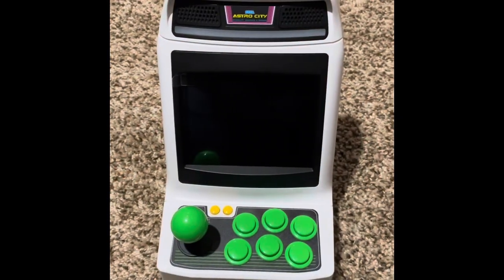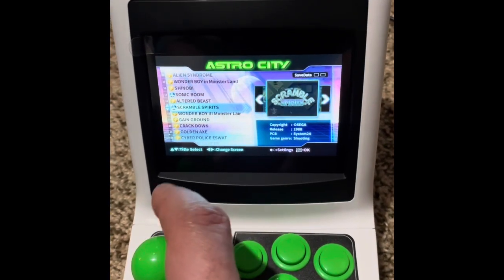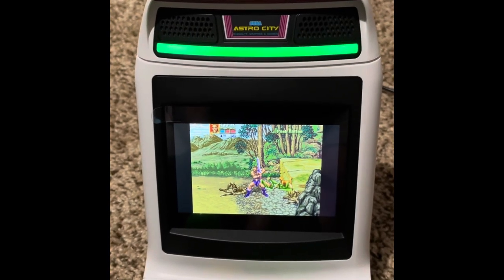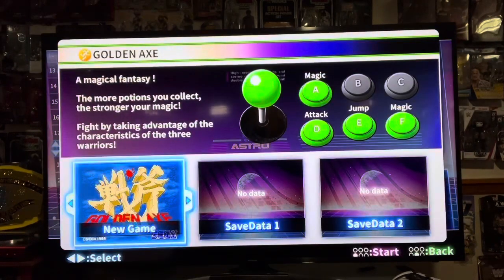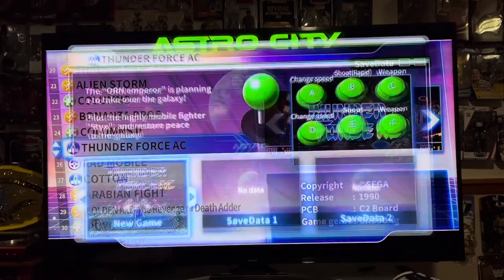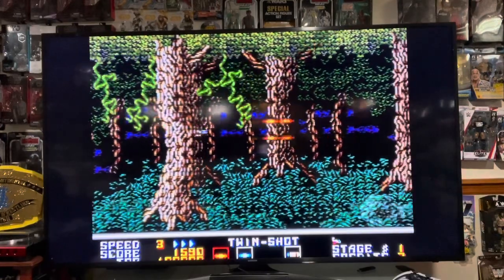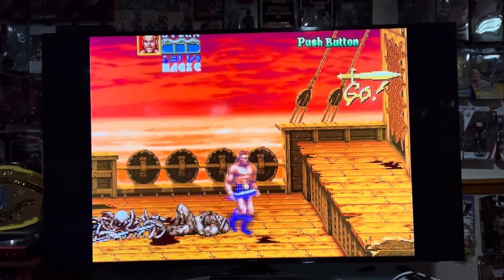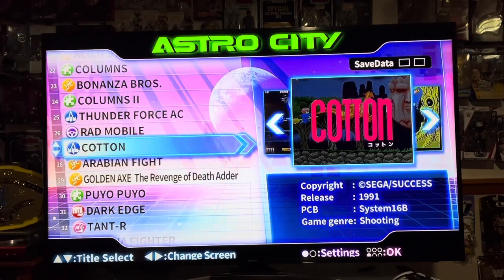Hands on and Review of the Astro City Mini Arcade Unit by Sega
Just received this from Limited Run Games. This is a mini arcade unit with 37 classic Sega Arcade games including Space Harrier, Golden Axe, Golden Axe Revenge of Death Adder, Shinobi, Altered Beast and many more. Check out my unboxing and my hands on review of this little arcade unit.